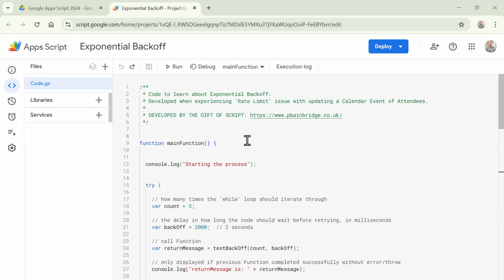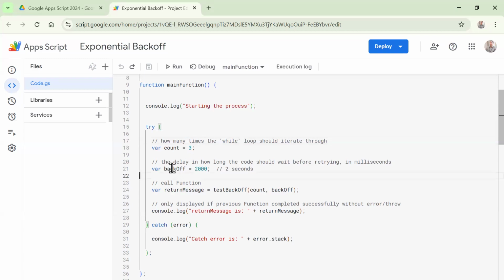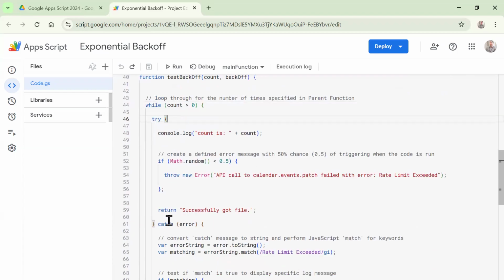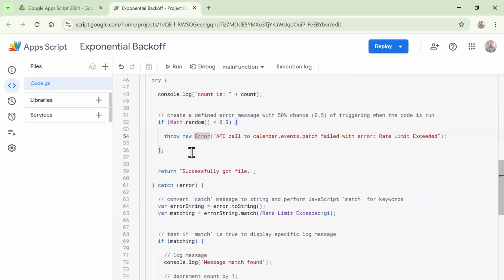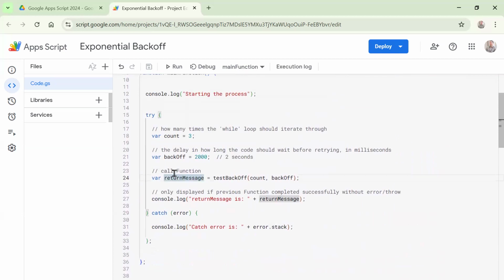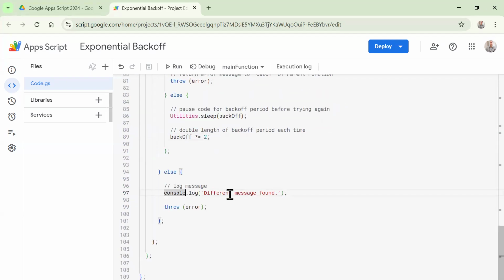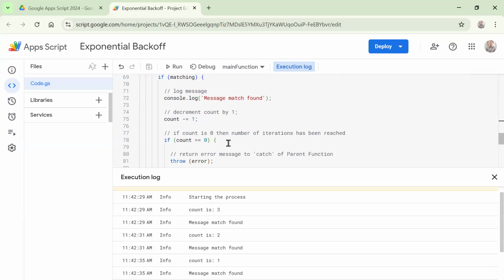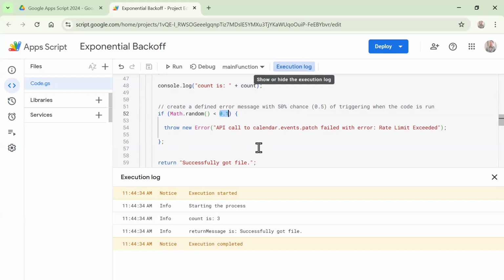Exponential Backoff demo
Quick demo video to help you get started with the "Exponential Backoff" post

The following Google Apps Script is designed to explore Exponential Backoff - a process by which when something fails you try again a set number of times whilst increasing the delay between each attempt, up to a certain point.